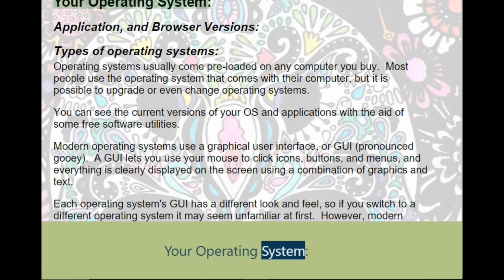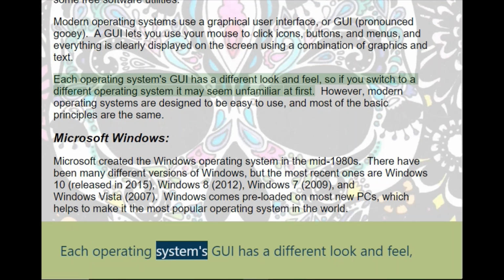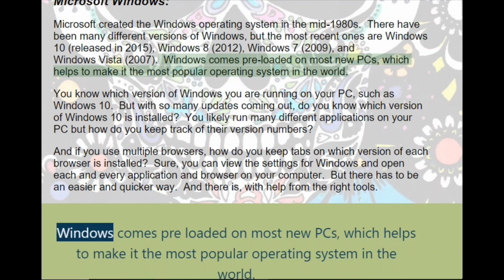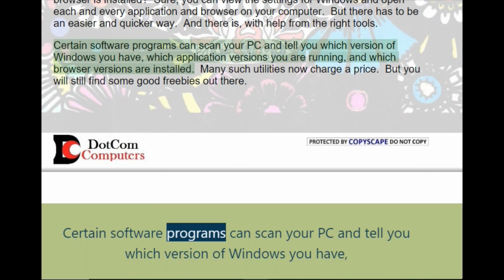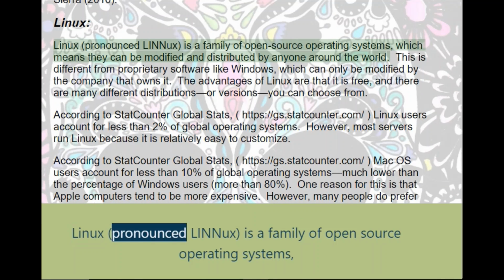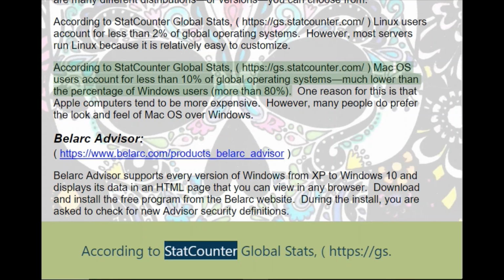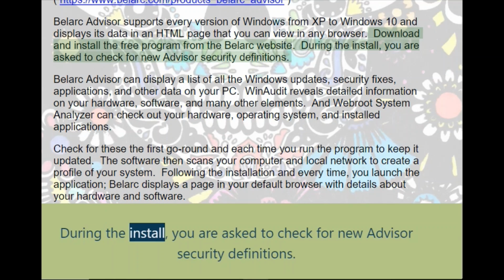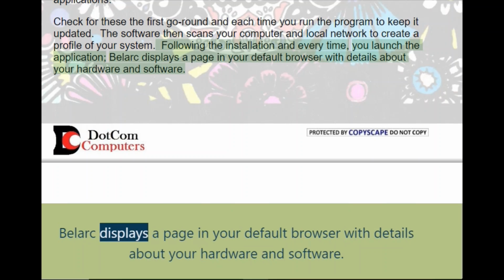Operating System, Application, and Browser Versions